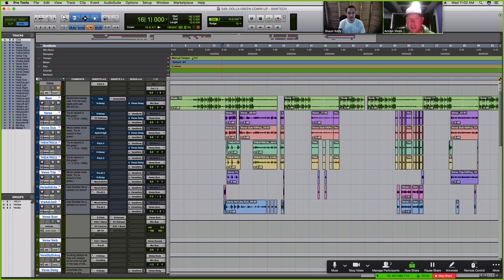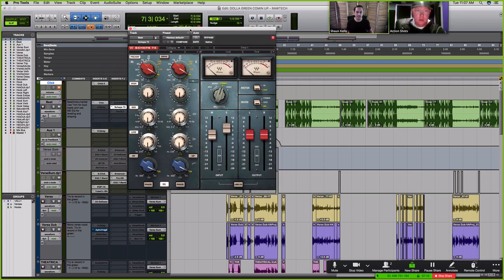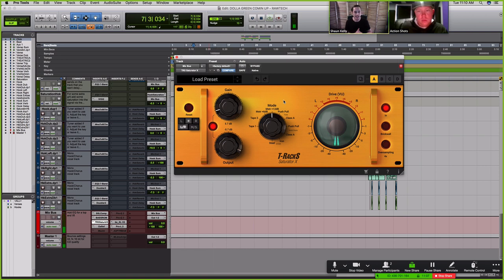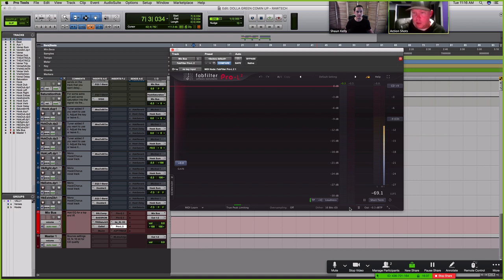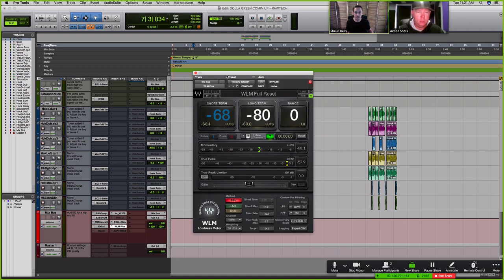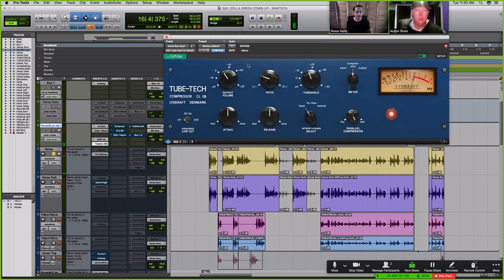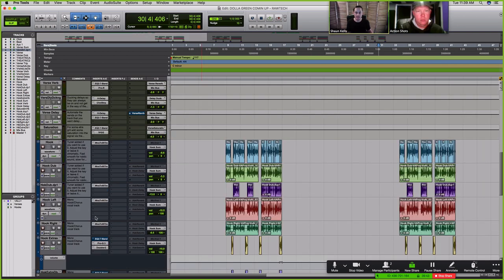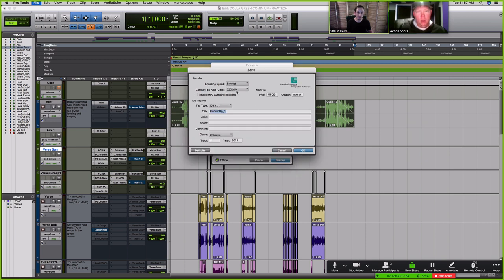Raw Fix My Mix! Episode 7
RAW TECHNIQUE STUDIOS PRODUCTS/SERVICES
►► My Template →